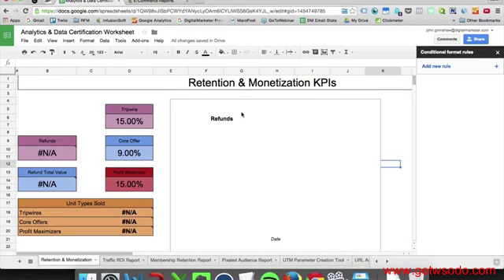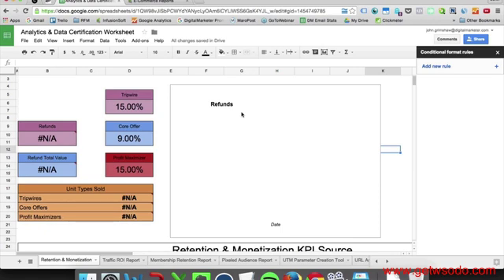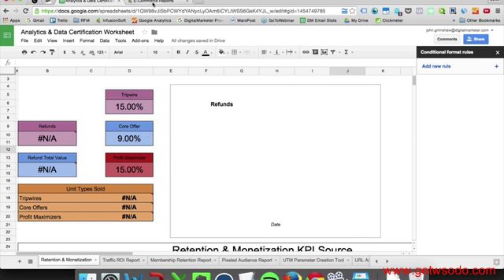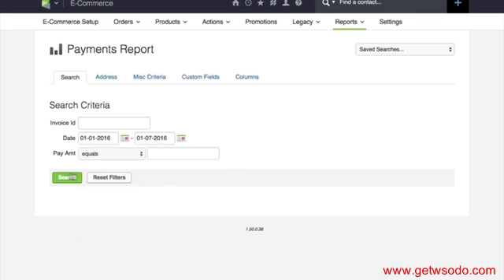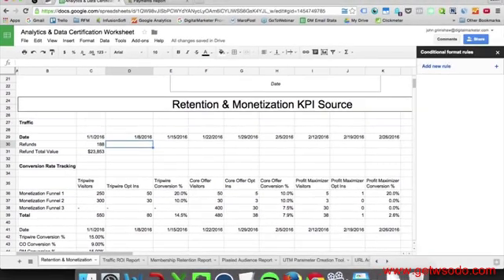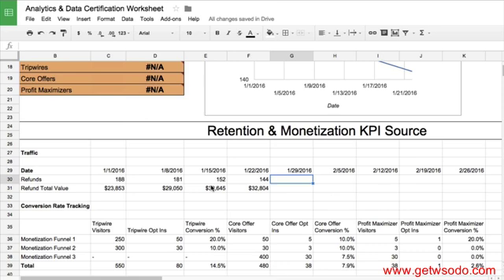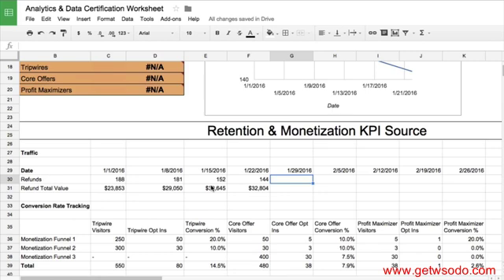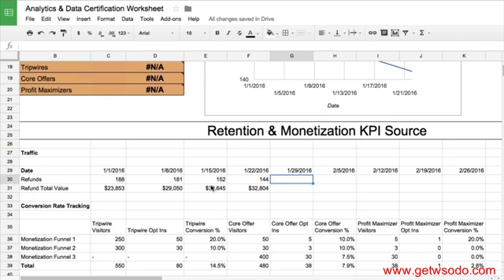6. Retention and Monetization Analytics | 6.4